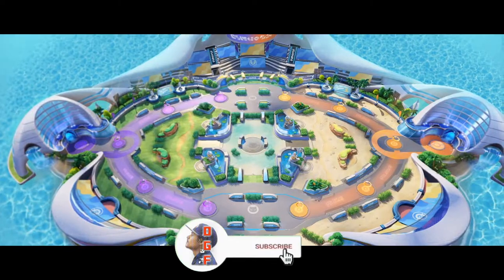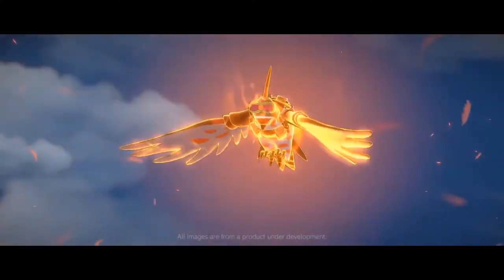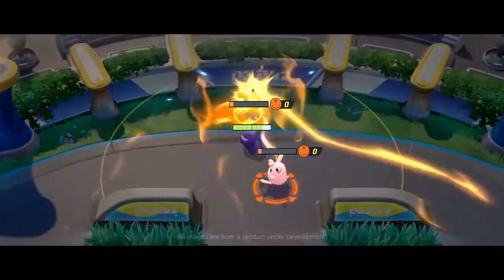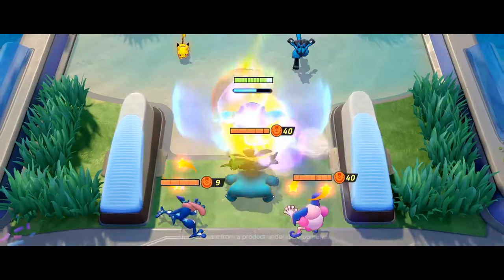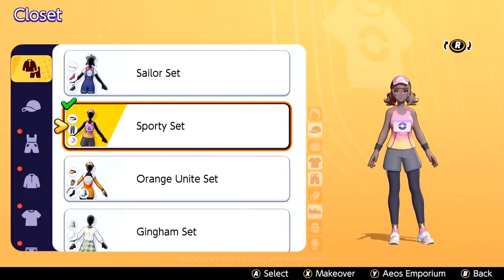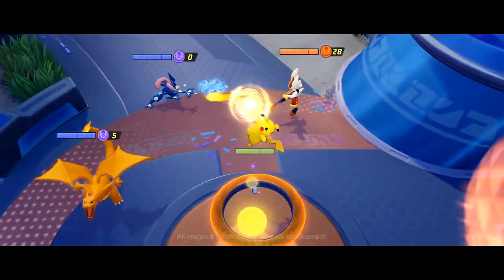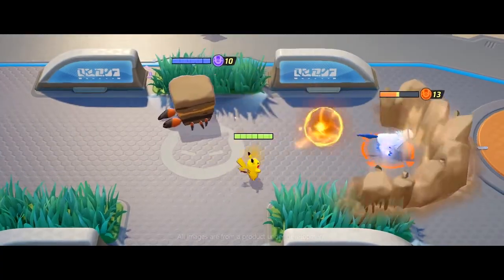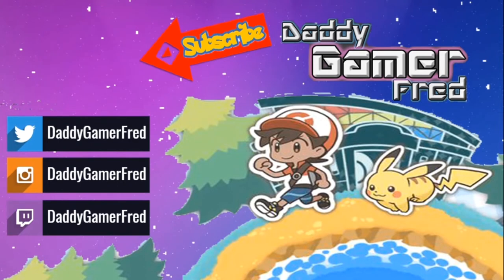Pokémon UNITE Launches on Nintendo Switch on July 21! Get Zeraora for logging in before August 31!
Form teams to defeat, level up, and evolve Pokémon in Pokémon’s first strategic team battle game.

Get ready for Pokémon to heat up your summer with the July 21 release of Pokémon UNITE on Nintendo Switch.

Offering a new kind of Pokémon battle, this strategic team battle game gives players the opportunity to compete in 5-on-5 team battles.

Chapters:
00:00 Intro

Nintendo Switch Friend Code : SW- 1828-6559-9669
PSN : DaddyGamerFred
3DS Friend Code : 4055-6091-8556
Pokèmon G0 Trainer Code : 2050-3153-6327